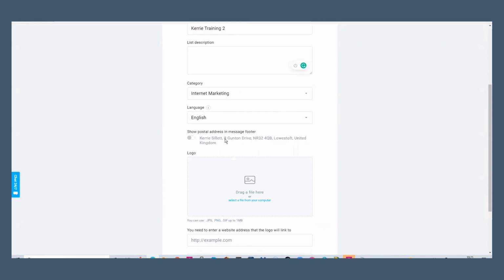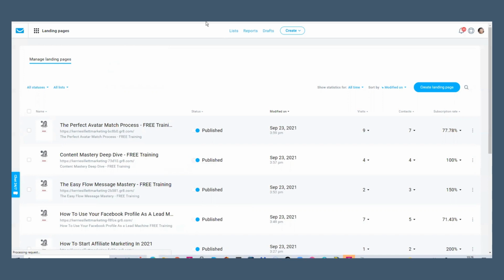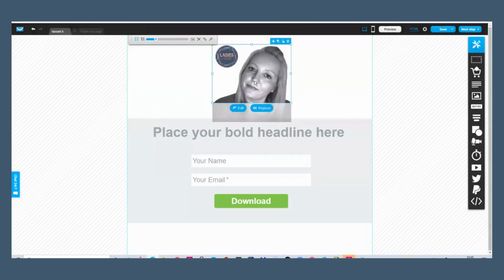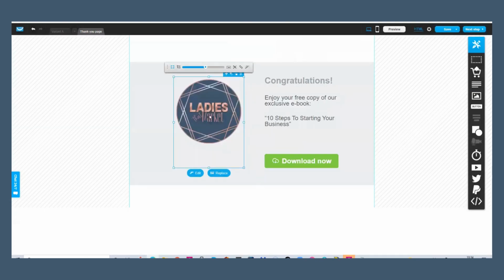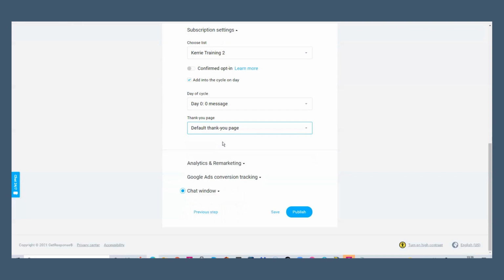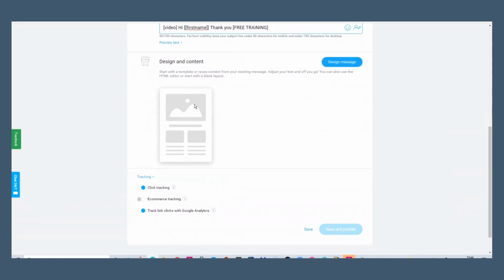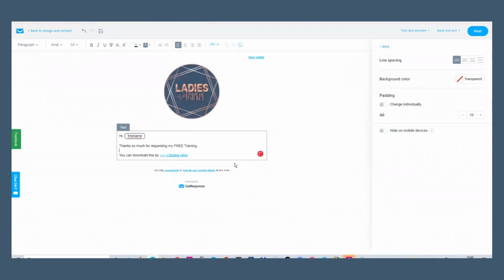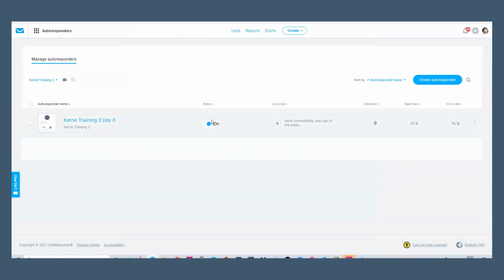How To Build A Funnel To Build Your Email List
How to build a funnel and build your email list

​And If you enjoyed my training and are serious about starting or upscaling your business to regular $1k, $5K, or even $10K+ months, then feel free to check out more about how you can work closely with me and Ladies That Market.​